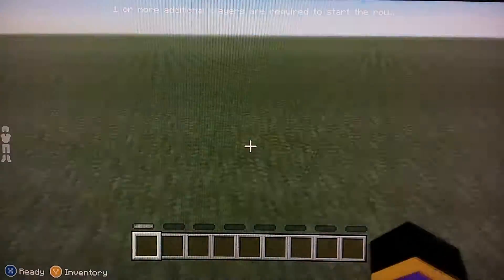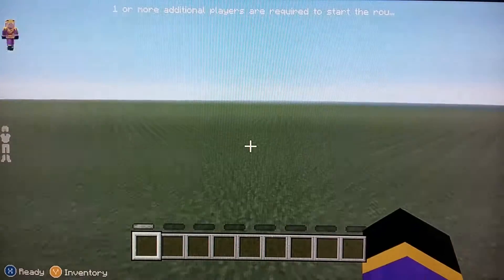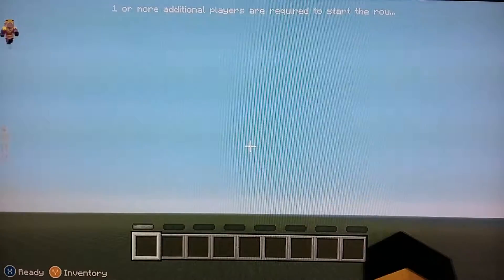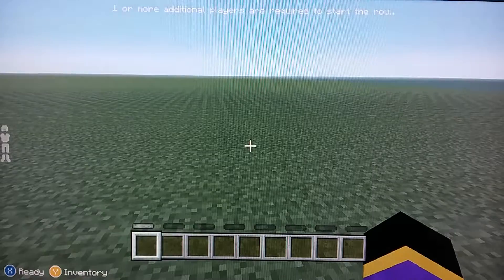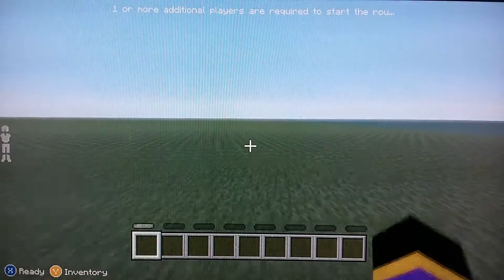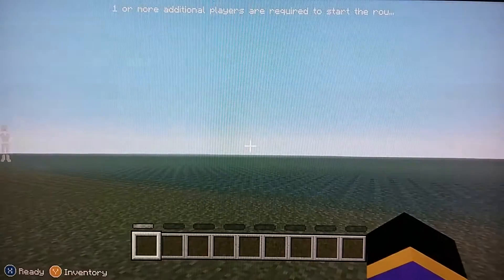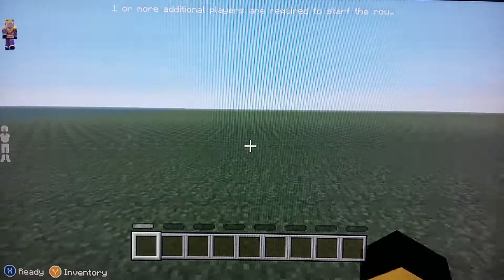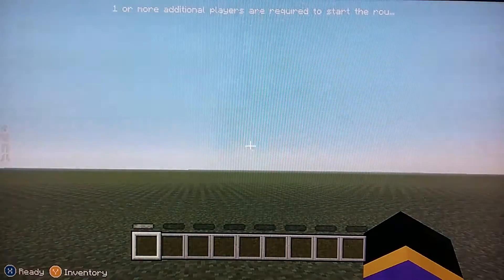Invisible Map Glitch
Hi guys I deleted the good footage sorry